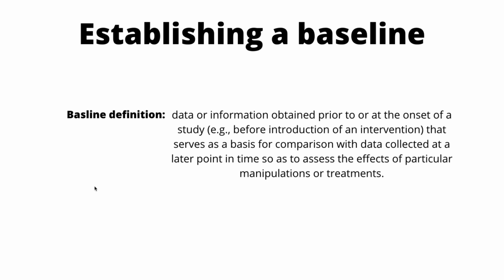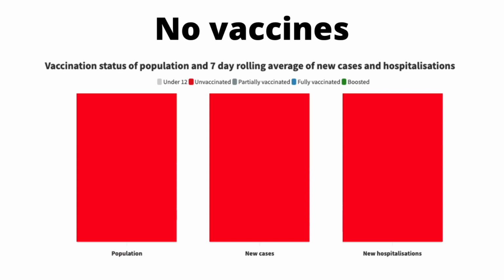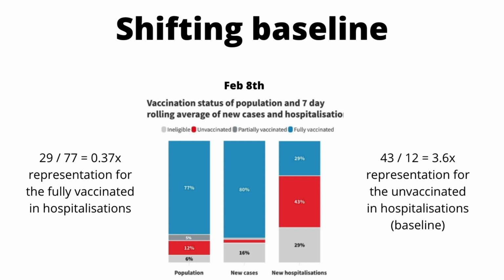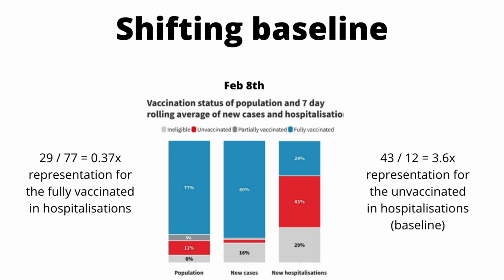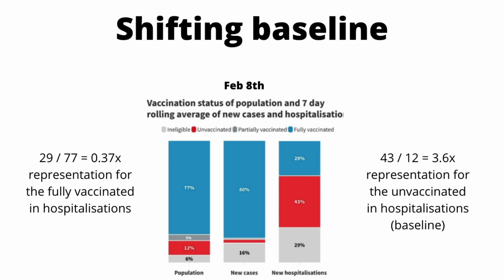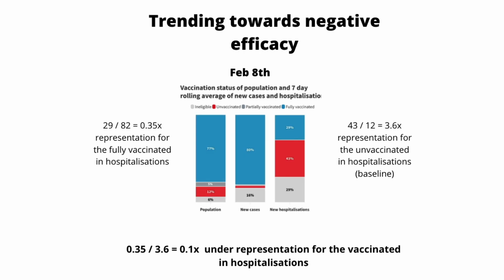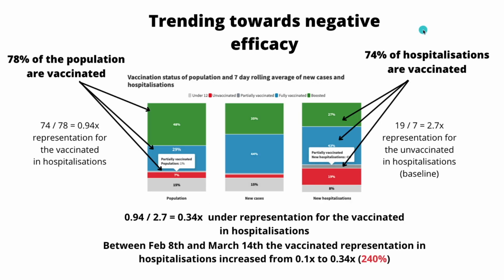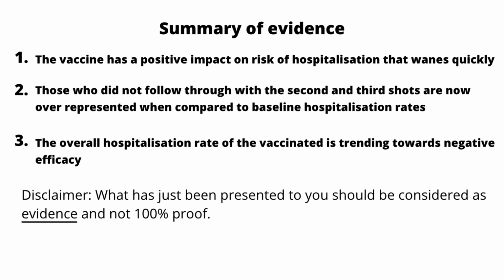Negative efficacy evident in New Zealand Covid statistics?